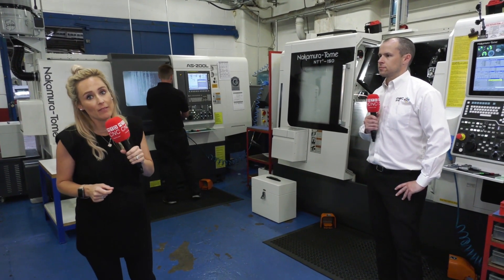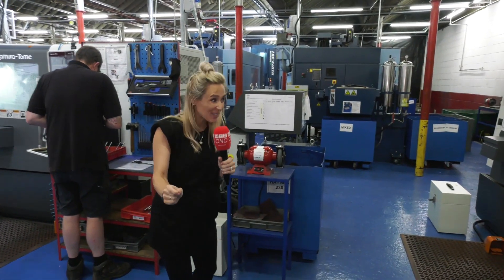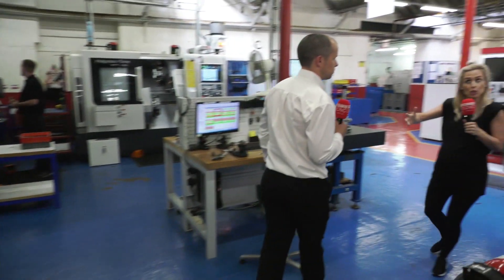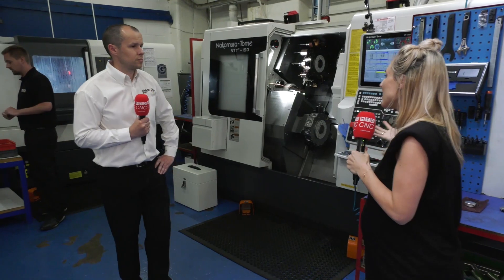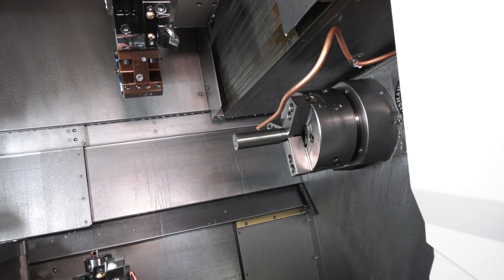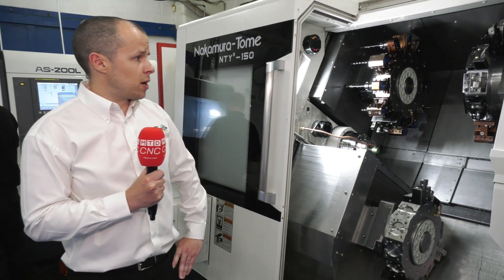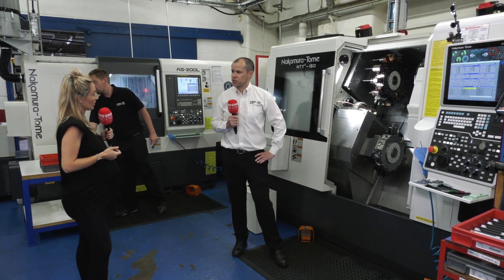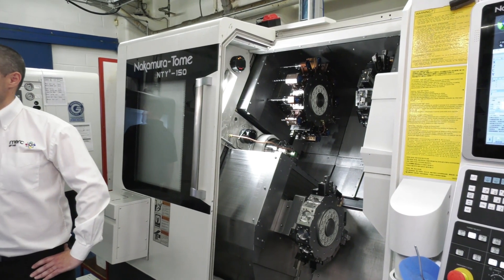If you're looking for a turned part supplier, these guys maybe a good option, nice machine shop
Richard walks us around his machine shop, which is extremely well equipped with Nakamura machines. Lyndsey stops at every machine where Richard very articulately explains in detail what that capacity provides for Merc Aerospace's customers.